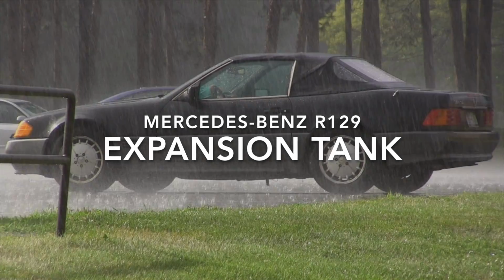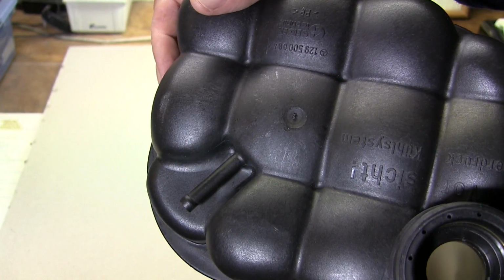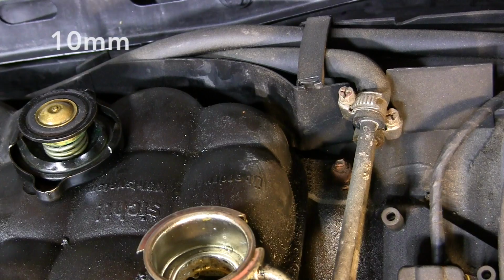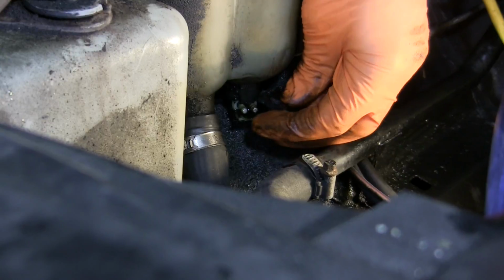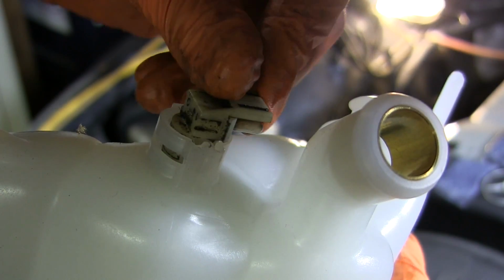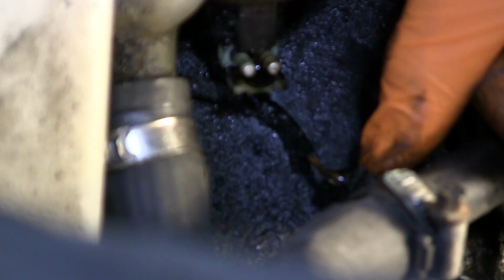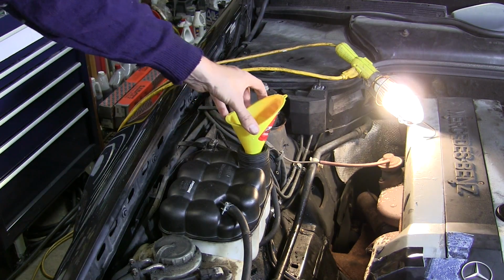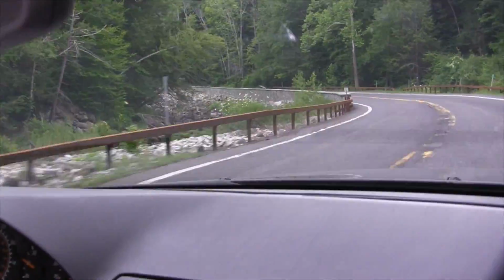Mercedes R129 300SL Coolant Tank Replacement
This video is about R129 300SL Coolant Tank Replacement
Expansion Tank
Hose to Radiator
Fill Funnel
Safety Glasses
Nitrile Gloves

Here is some Video Production Gear I have found useful over the years:

Ravelli Tripod

Lume Cube video light
Grip Gear Video Slider
Pedco Ultra Clamp
Folding Z Quick Release Plate

Depstech WiFi Boroscope Camera

“101 Things I learned at Film School”
Master Shots Vol 1
Sony Bluetooth Wireless Microphone
Tascam DR-05 audio recorder
Samsung SSD 500GB drive